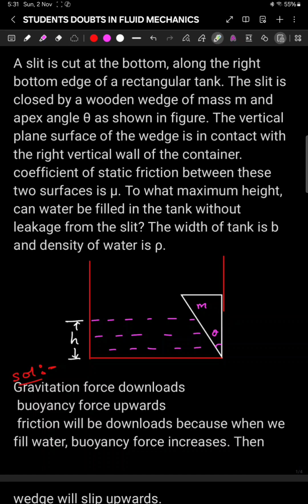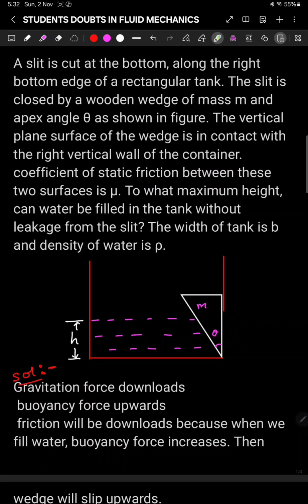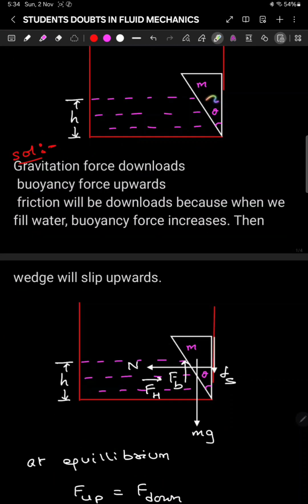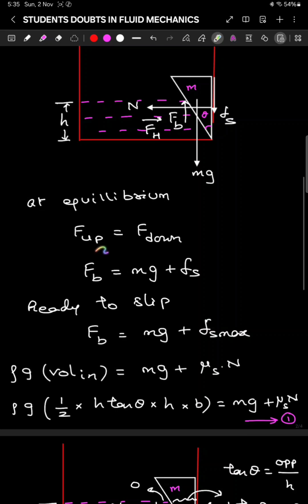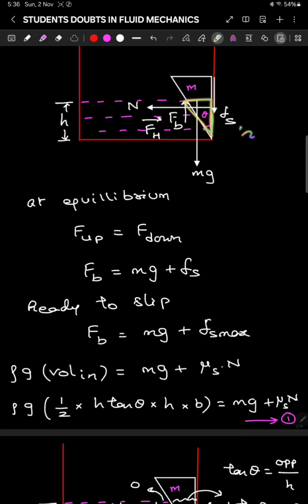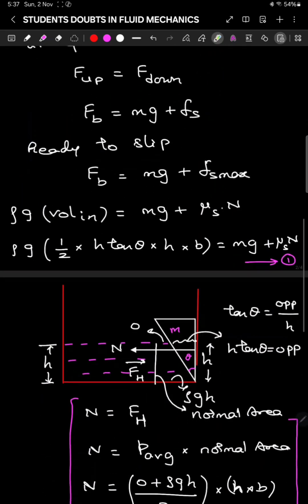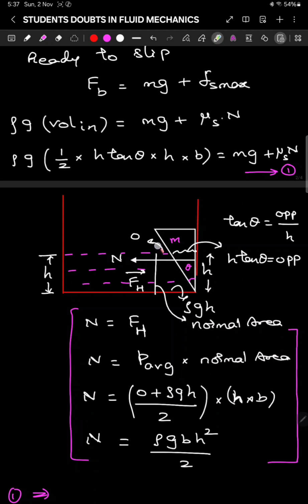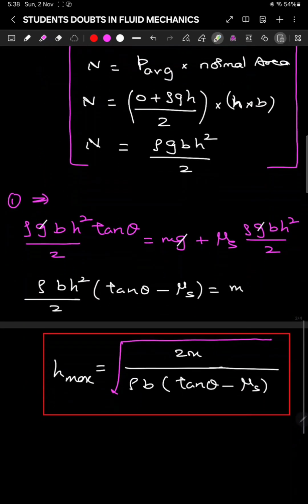A slit is cut at the bottom, along the right bottom edge of a rectangular tank. The slit is closed b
A slit is cut at the bottom, along the right bottom edge of a rectangular tank. The slit is closed by a wooden wedge of mass m and apex angle θ as shown in figure. The vertical plane surface of the wedge is in contact with the right vertical wall of the container. coefficient of static friction between these two surfaces is μ. To what maximum height, can water be filled in the tank without leakage from the slit? The width of tank is b and density of water is ρ.